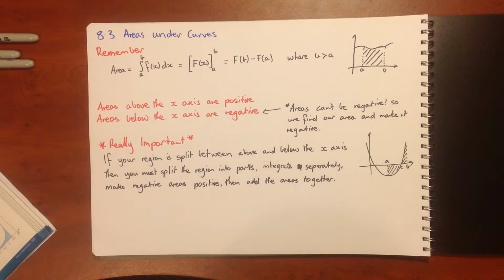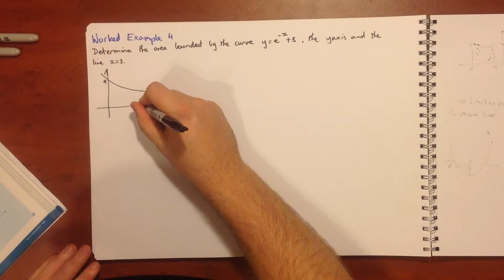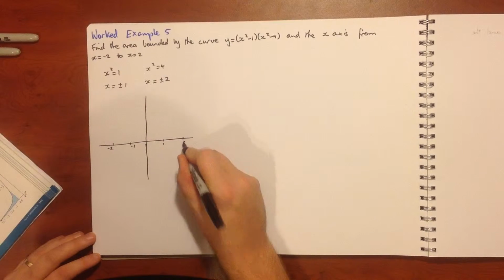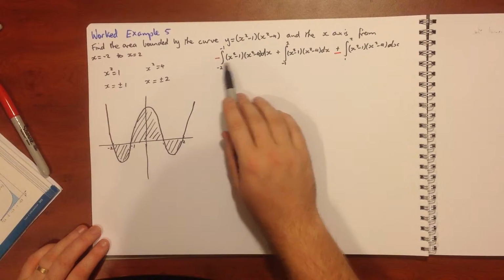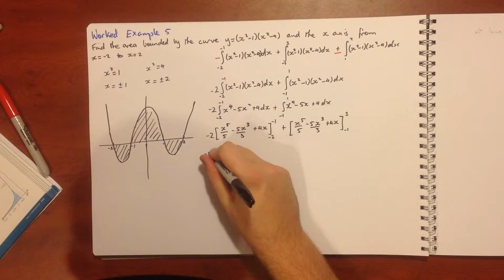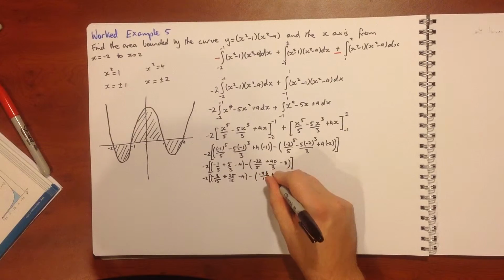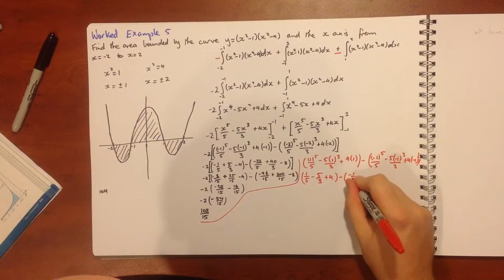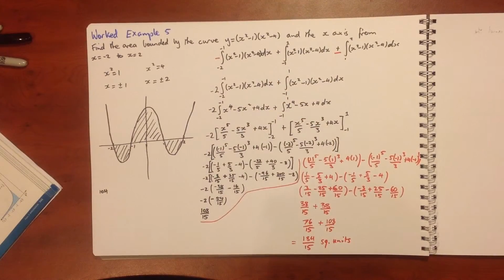Maths Methods 8.3 Areas Under Curves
In this tutorial students will learn how to find areas under curves